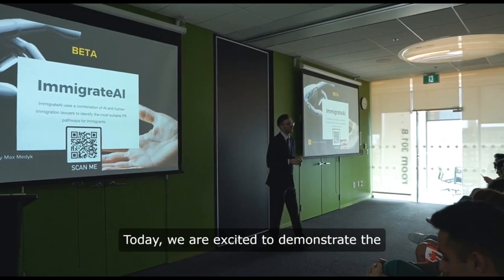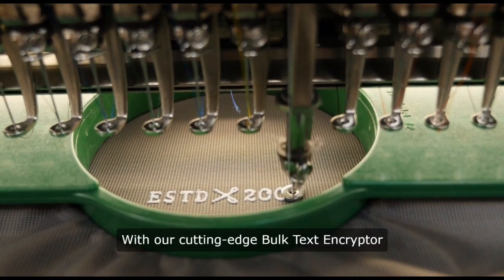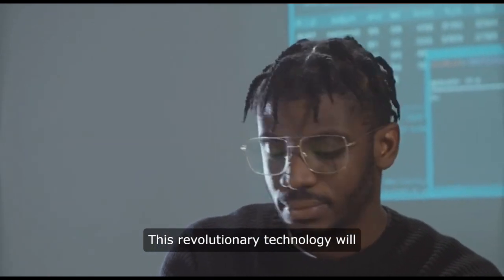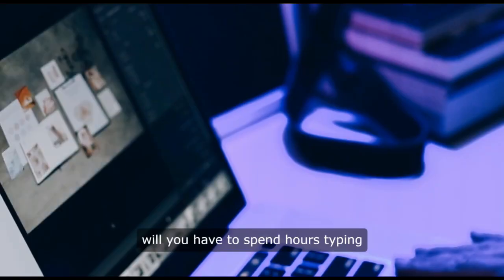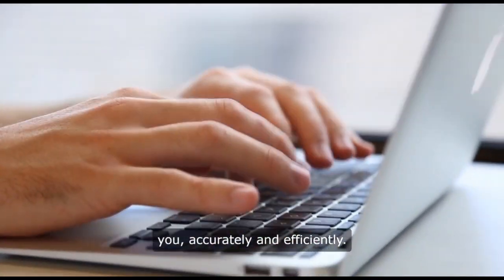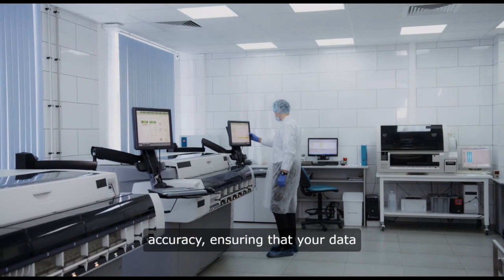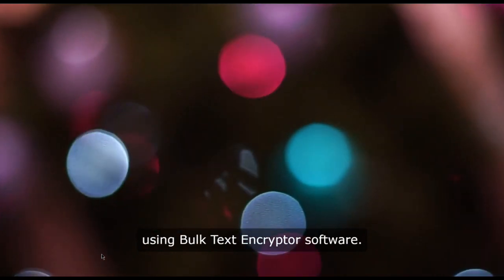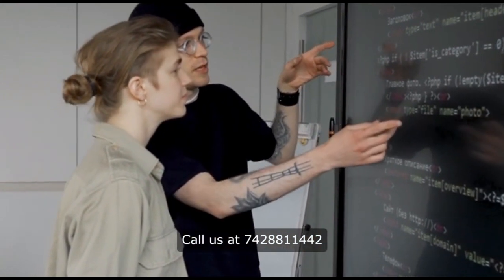How to convert your Images to Notepad Plus, Pixcel Notepad or RTX Notepad Easily Using Encryptor Sof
Got new Data Entry Typing Project? Getting difficult to finish?
Don't worry we are here to help you with best and Safe Data Entry Solutions

We are oldest and experienced Data Entry Software Developers and Service provider's  since 2008 and in youtube oldest Data Entry Solution Channel since 2014

- 24×7 Service available
- Fast Conversion
- Most Accurate Conversion
- 100% Safe from Detection
- Customer Privacy Maintained
- Custom Software Development

html Conversion
Qc software

INTELLITECH DATA-SERVICES AND SOFTWARE SOLUTIONS